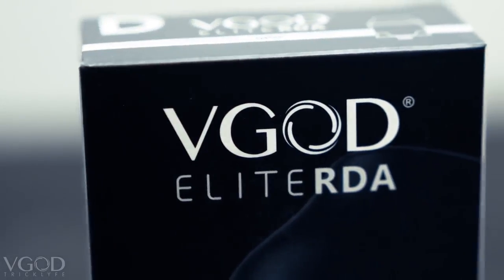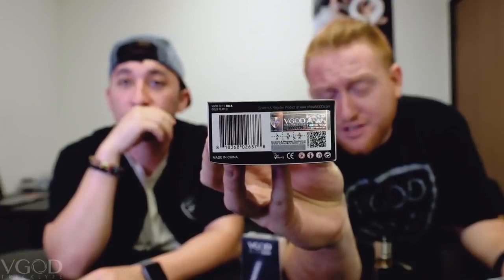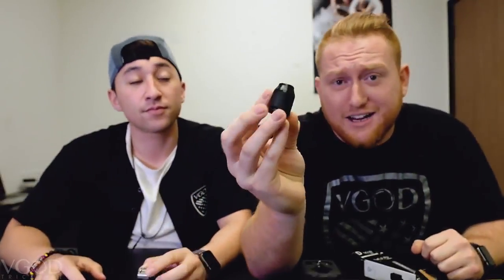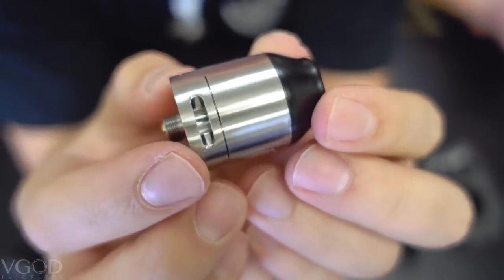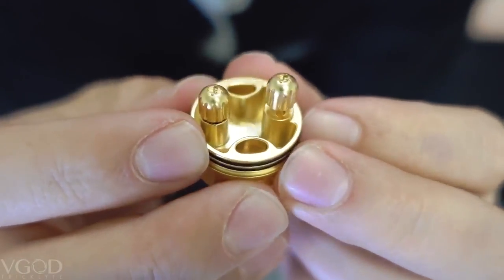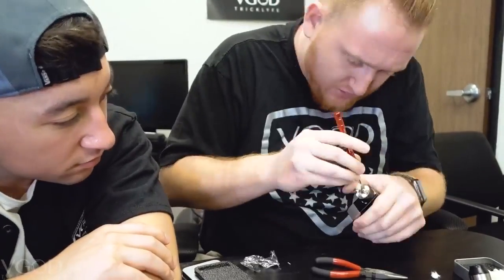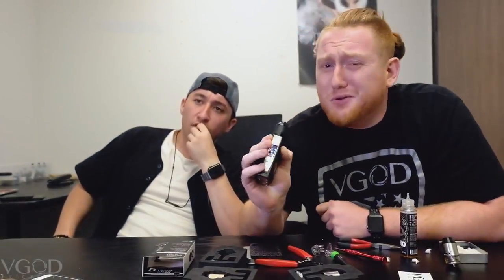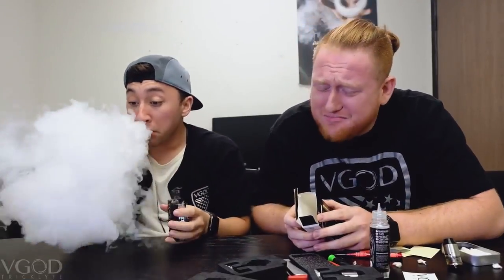Unboxing The ELITE RDA NOW RELEASED gcoy rgzEKc